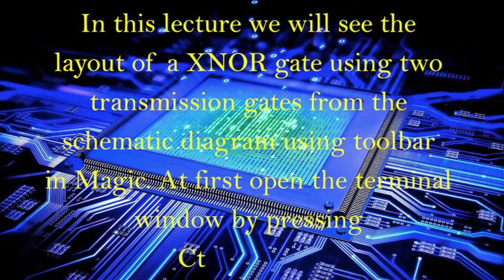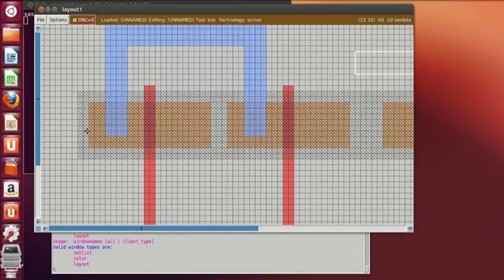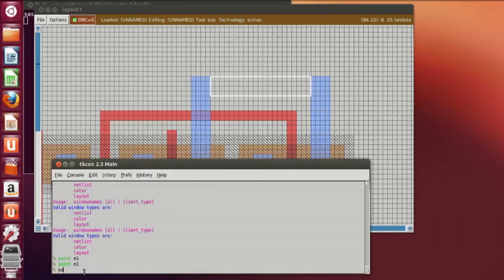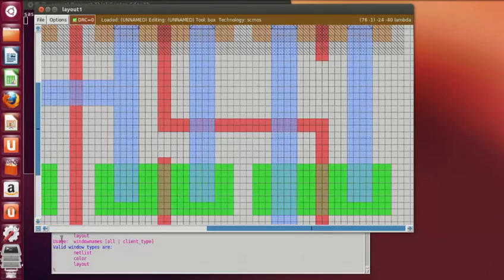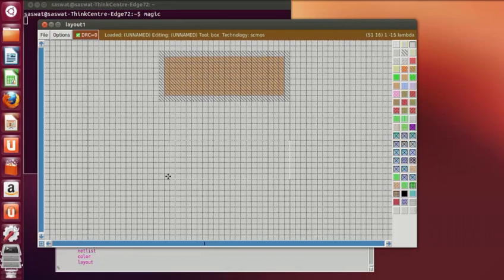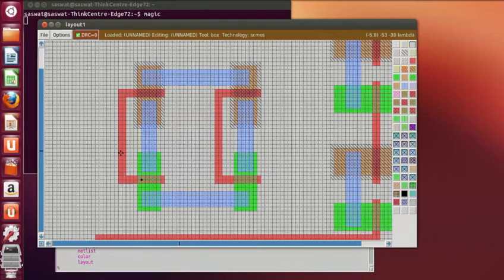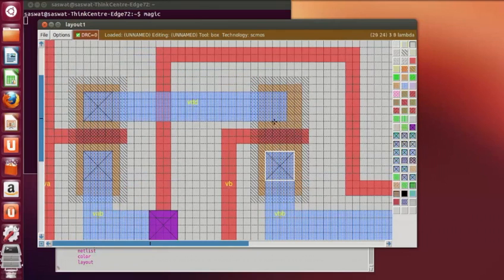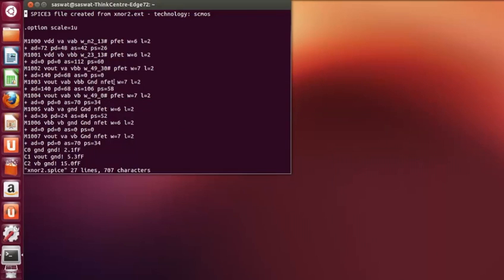Layout of two input XNOR gate in Magic